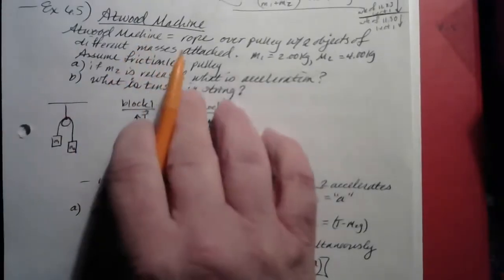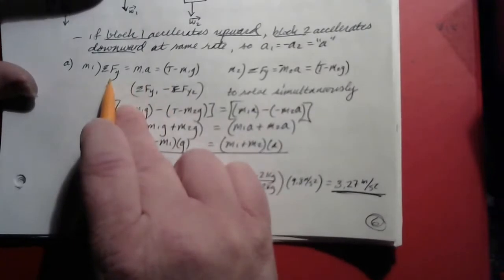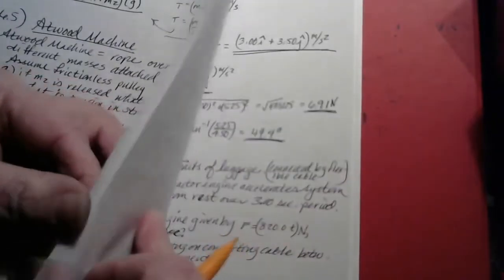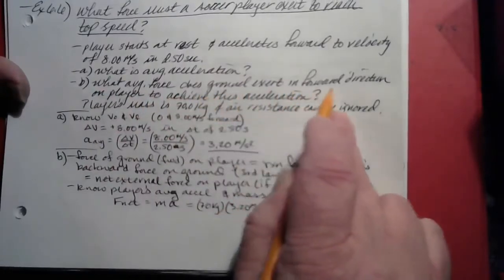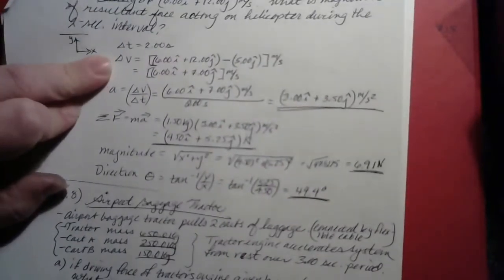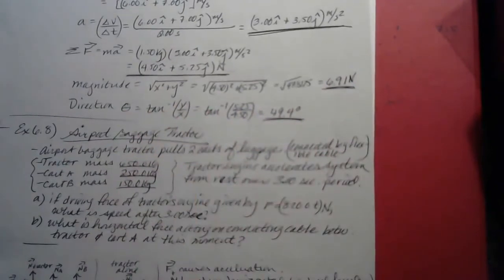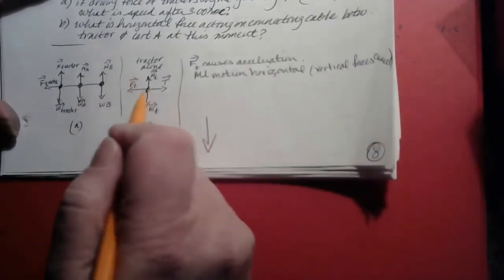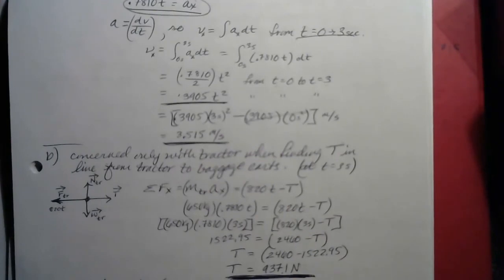VM Phys Week of 11 30 20 Lect 1, Pt A